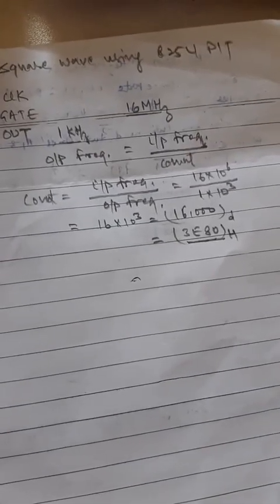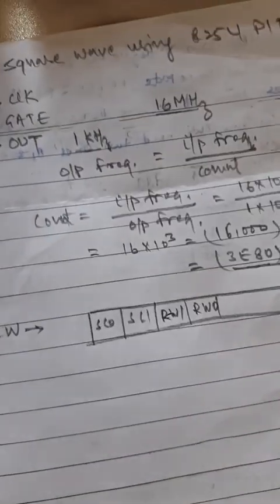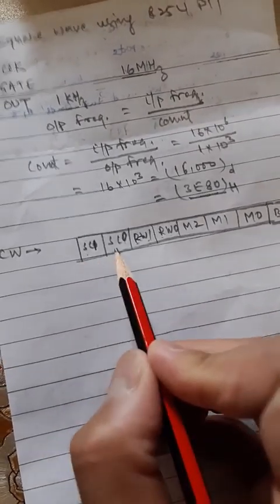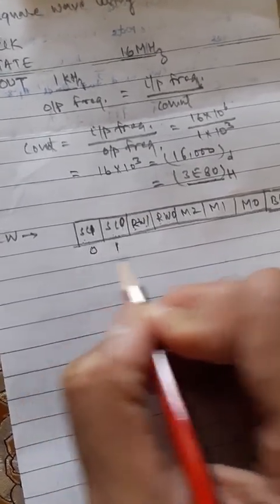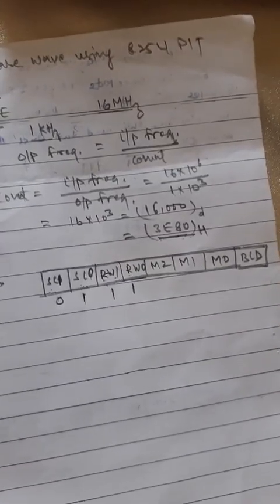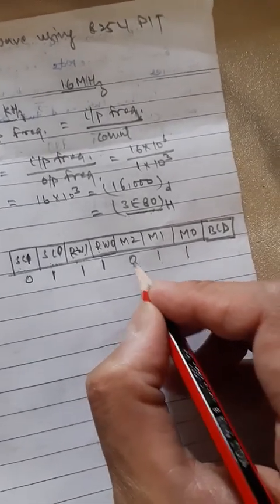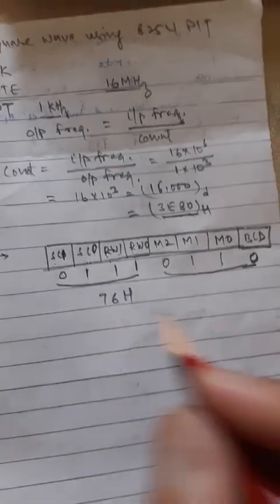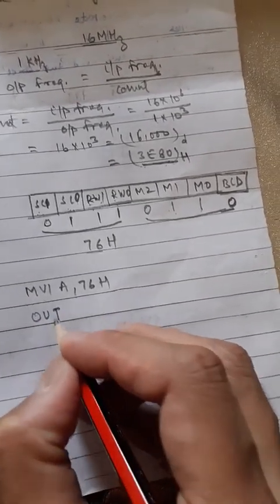Square wave generation using 8254 PIT